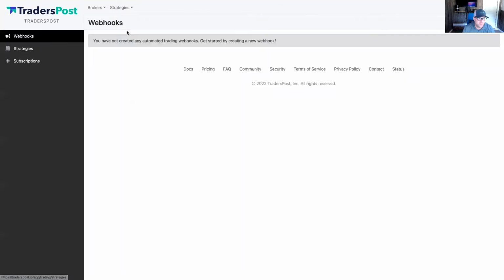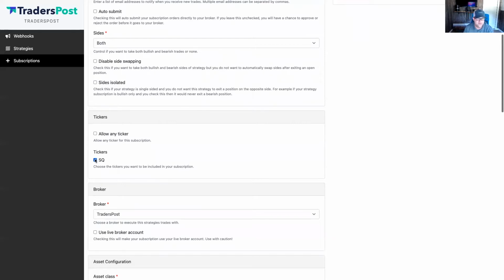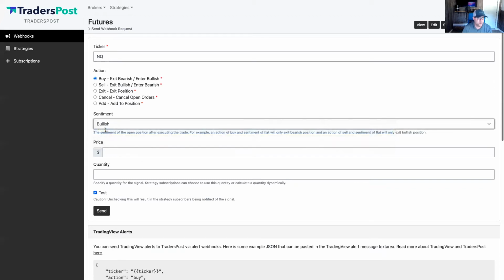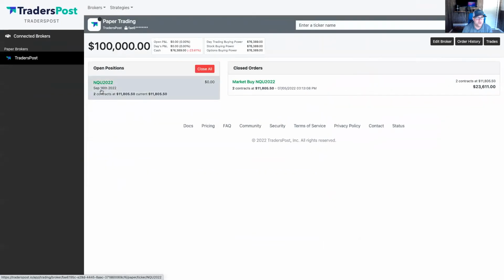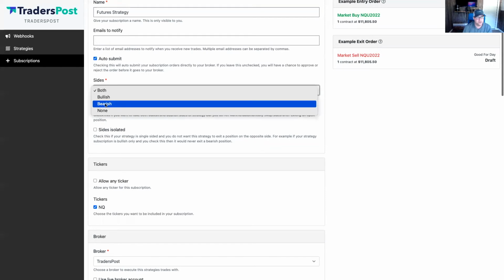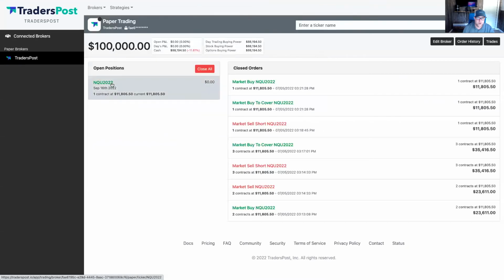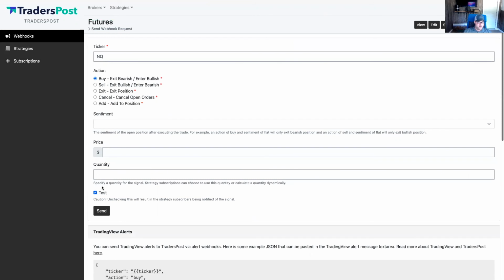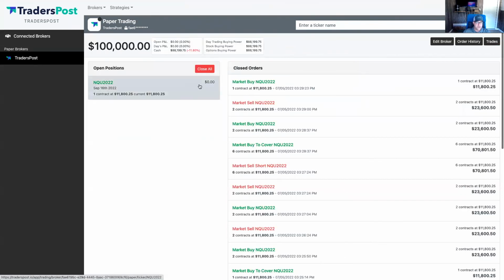07/05/2022 Webinar - New Features and Functionality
New in TradersPost, shown live on NQ and Square paper trades: subtract exit quantity to combine an exit and a new entry in one signal, sides isolated to stop a strategy from flipping an opposite position, and disable side swapping for manual re-entry control.

Covers manual approve or reject of trades, using a webhook's manual send to test a setup without waiting on a real signal, and managing multiple broker accounts from one dashboard.

0:00 Setting Up A Webhook And Strategy For Square
7:00 Subtract Exit Quantity: Combining Exit And Entry Signals
15:30 Sides Isolated: Blocking A Strategy From Flipping Positions
21:00 Disable Side Swapping For Manual Re-Entry Control